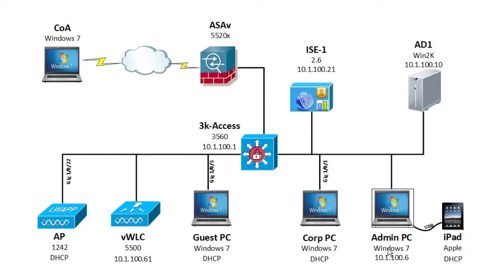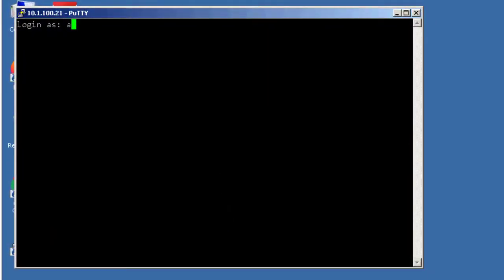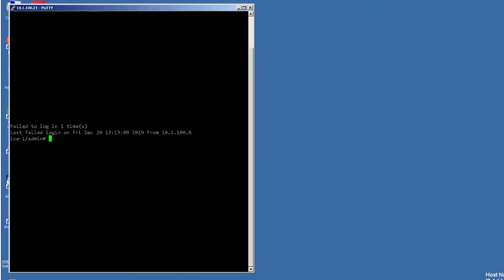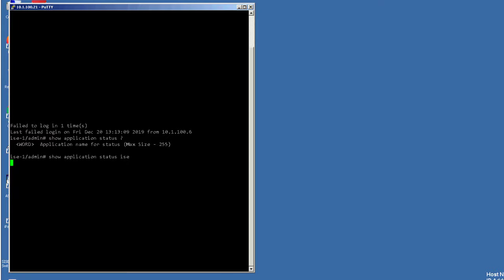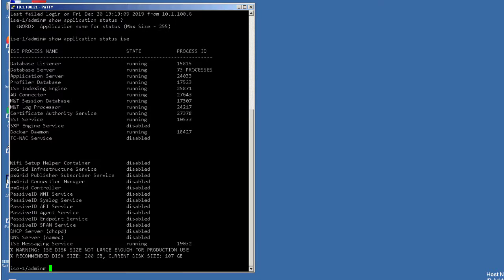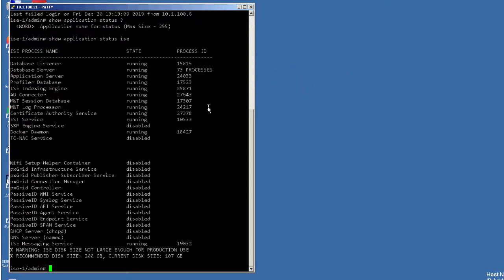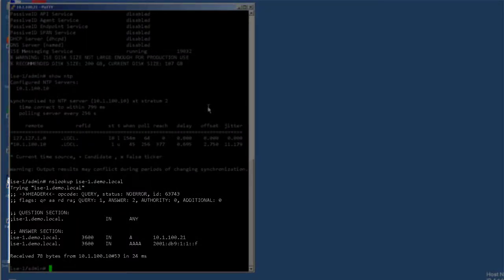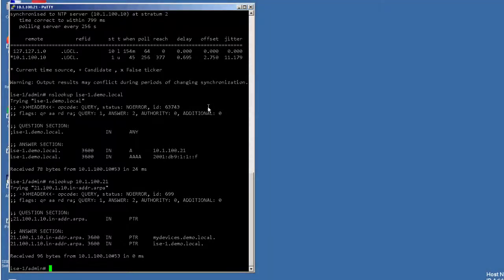7 Verify ISE Setup Using CLI